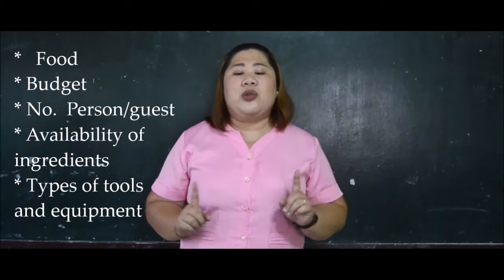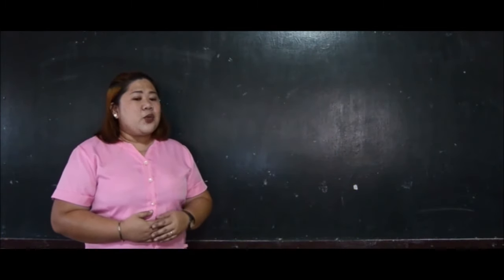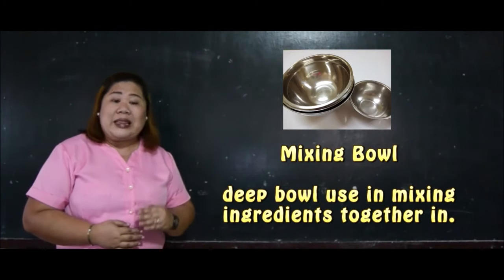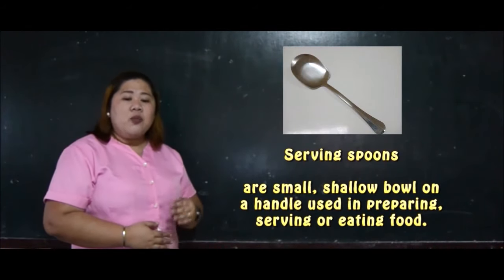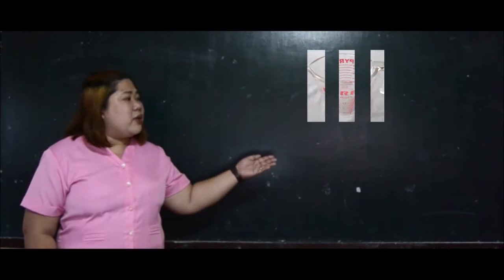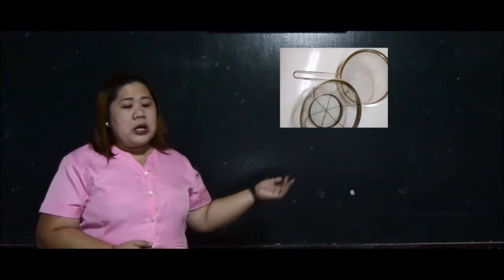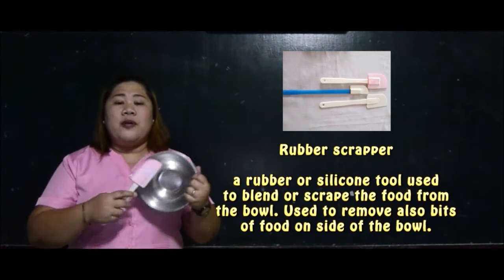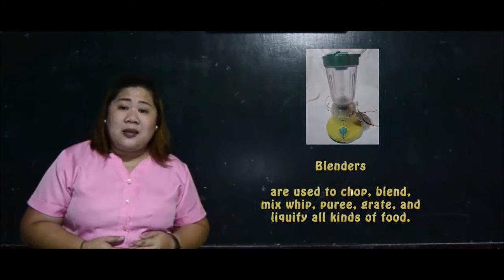KITCHEN TOOLS & EQUIPMENT (Grade 7/8 Cookery)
This is a supplemental video about KITCHEN TOOLS & EQUIPMENT (Grade 7/8 Cookery). This was created to for the high school students opt to choose  both online and blended learning, since face to face learning is not allowed due to pandemic. It is accompanied with worksheet/activity and task sheet  found at school.
Want to send something for review?
Name: SALLY BORDA
Address: Altavas Subd.  Arnaldo Blvd. Brgy. Baybay Roxas City , Philippines 5800